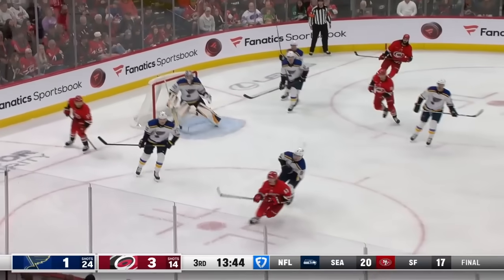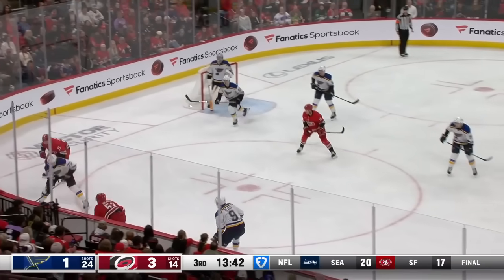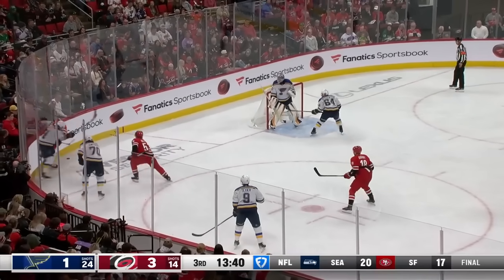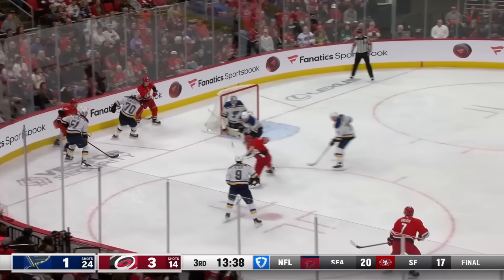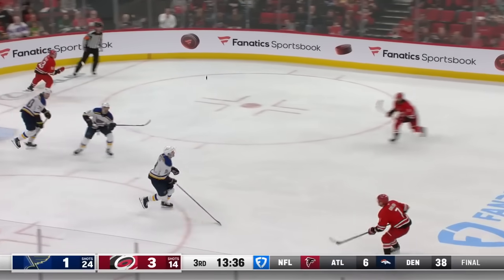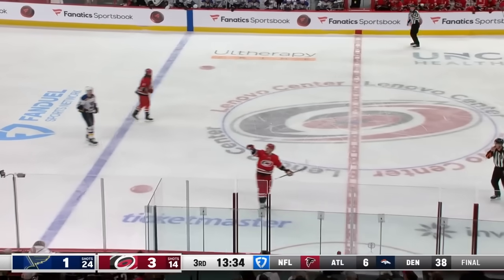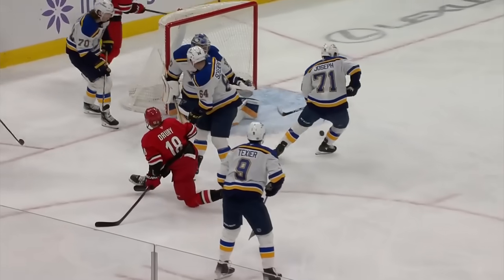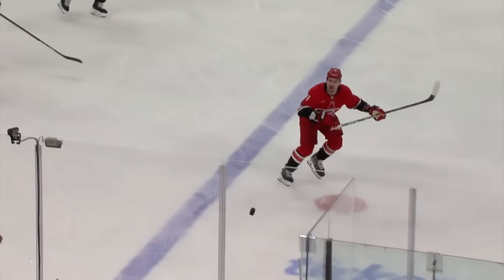NHL Highlights | Blues vs. Hurricanes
Martin Necas had a four-point effort, Eric Robinson added a goal and two assists, while Pyotr Kochetkov made 29 saves to help the Carolina Hurricanes beat the St. Louis Blues 4-1.

- More news & highlights on Sportsnet.ca

00:00:00 - 1st Regulation Period
00:05:02 - 2nd Regulation Period
00:08:19 - 3rd Regulation Period